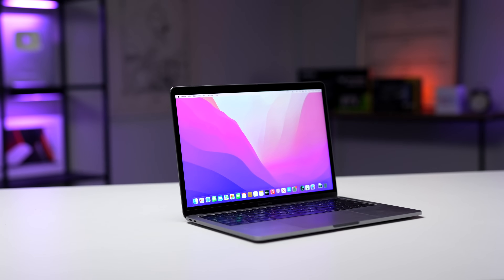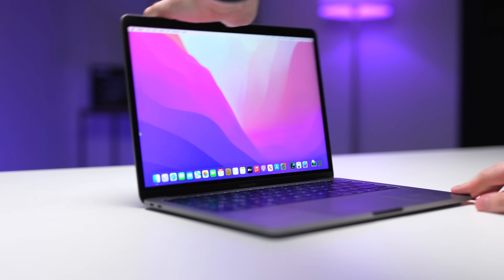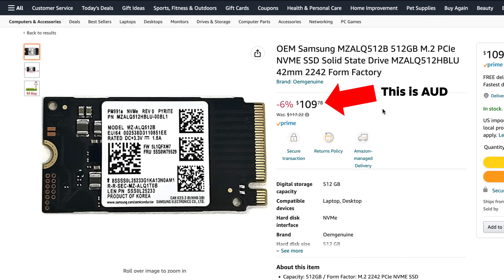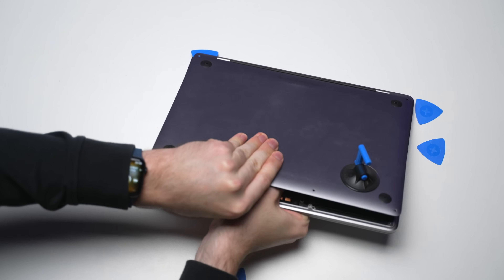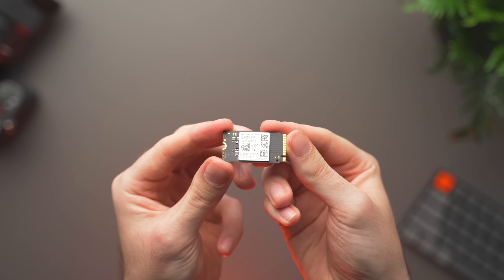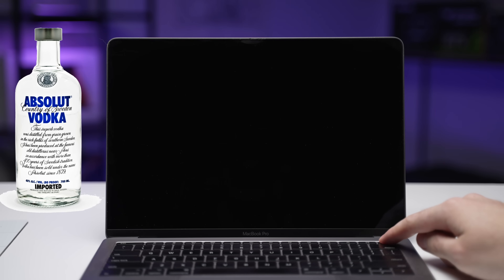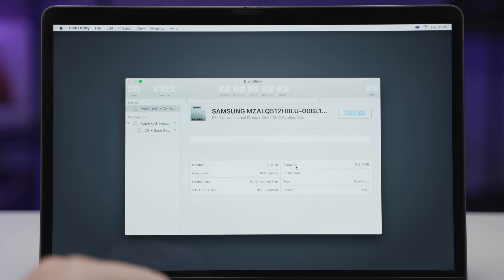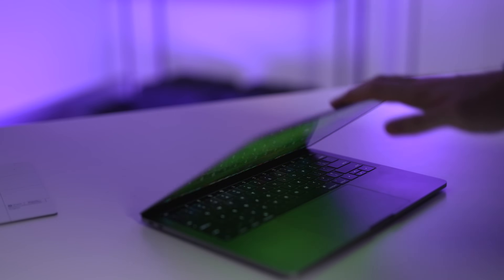The Last Upgradable MacBook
Looking to squeeze a few more years out of your older MacBook? If you have this particular MacBook you're lucky - because it's the last upgradable Apple laptop!

Products featured in this video:
⮕ 512GB 2242 SSD
⮕ 1TB 2242 SSD
⮕ SSD Adapter
⮕ iFixit Pro Tech Toolkit
⮕ iFixit Magnetic Project Mat

00:00 Introduction
00:25 The Last Upgradable MacBook
01:53 Let’s Go Shopping
02:46 Installing the New SSD
05:49 Reinstalling macOS
07:29 Is It Worth It?